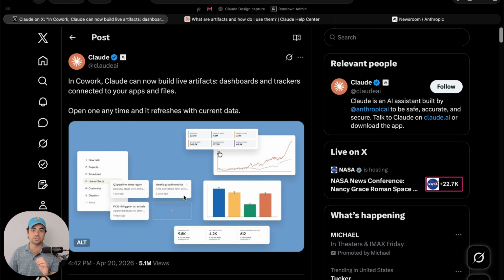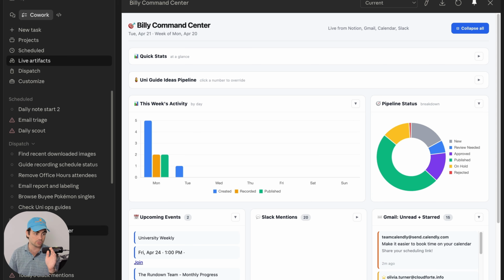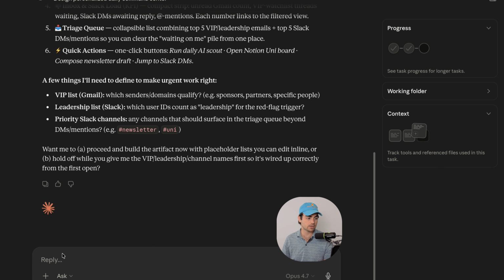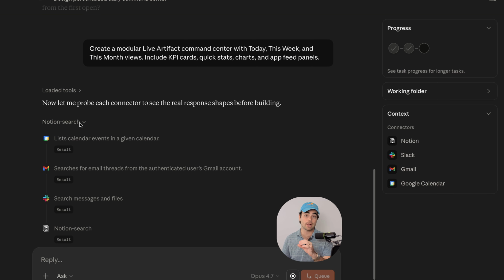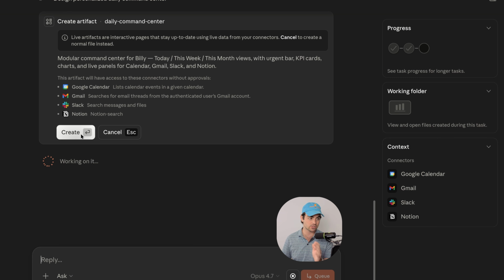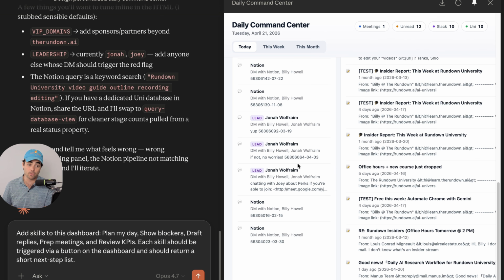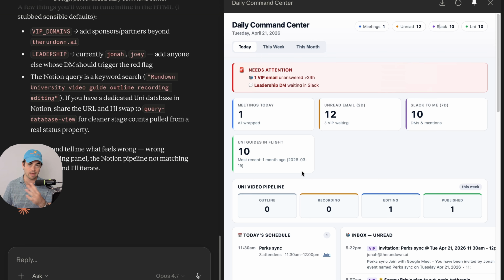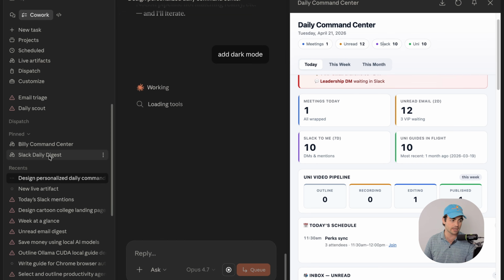Build a Daily Command Center With Claude Live Artifacts (Step-by-step Walkthrough)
Build a daily command center in Claude Cowork using Live Artifacts. In this walkthrough, you’ll learn how to prompt Claude to create a custom dashboard, connect your key workflows, and upgrade the artifact with smarter actions, priority views, and daily operating controls. Read the full step-by-step guide above on The Rundown University.

00:00 What are Claude Live Artifacts?
00:31 Setting Up a Custom Dashboard (Prompt)
01:24 Building the App Integrations Dashboard
02:25 Upgrading the Dashboard with Actions and Controls
03:28 Caveats, Limitations, and Wrap-Up